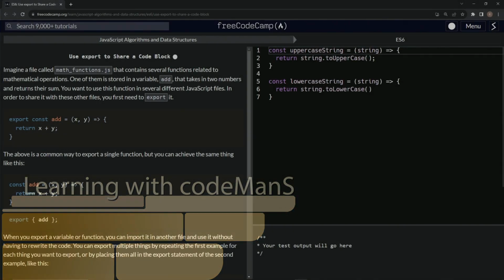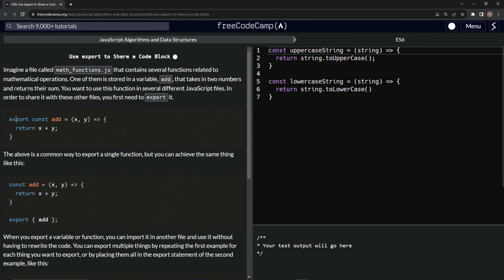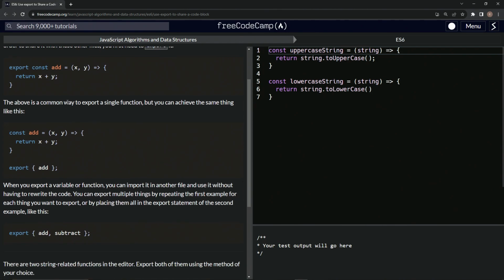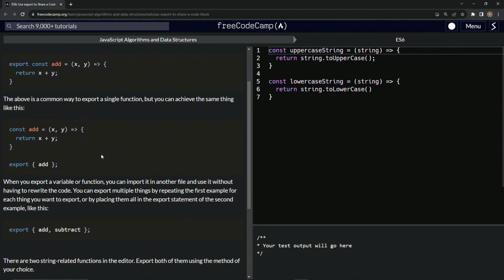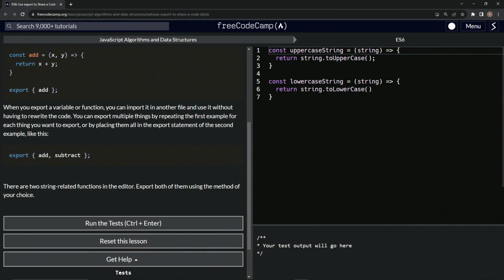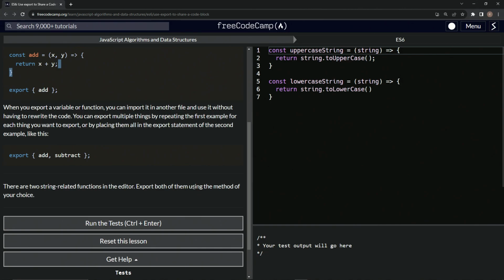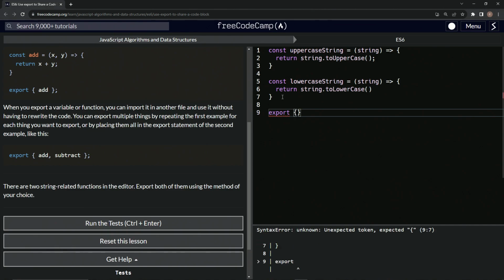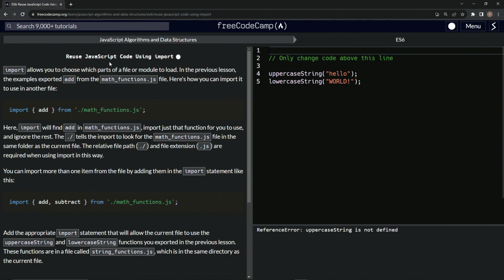JavaScript ES6 21: Use export to Share a Code Block | FreeCodeCamp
🌿 **"The Chemistry of Sharing: Exporting the Power within JavaScript"** 🍃

Journey with us into the amazing realm of JavaScript where, deep within the ancient scrolls (or rather, files), poetry (functions) is created, waiting to be recited. Yet, a poem's power isn’t just in its creation but in its sharing.

🌟 **Discover the Power of Export**:

- **A Tale of Shared Wisdom**: Picture a scroll titled "math_functions.js", a repository of mathematical literature. Within, a poem called 'add' promises to unite numbers in harmony. Yet its power is not limited to its home scroll.
- **The Gift of Sharing**: Through the art of 'export', this poem can touch distant lands, empowering other scrolls to mimic its power without reciting its entire piece. It’s like a ripple in a pond, where one small action can spread waves far and wide.
- **Ways of the Wise**: Just as tales have many retellings, so does the act of sharing. Whether you whisper each piece's name followed by 'export', or gather them in a chorus to announce together, the way remains potent.

🍀 **To All Aspiring Digital Dynamos**:
Embrace the 'export'. With it, you don't merely code; you extend a hand, share a sonnet, and unite realms. By doing so, you're not only spreading functionality but also weaving stories, entwining fates, and crafting a universe bound by shared wisdom.